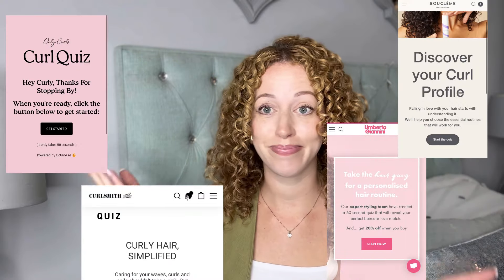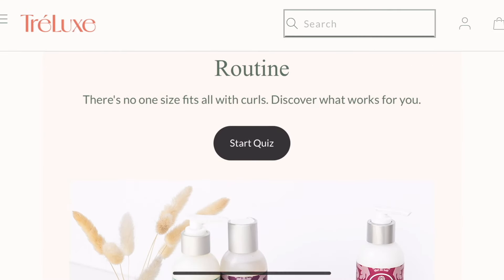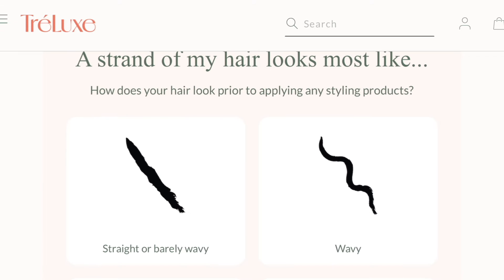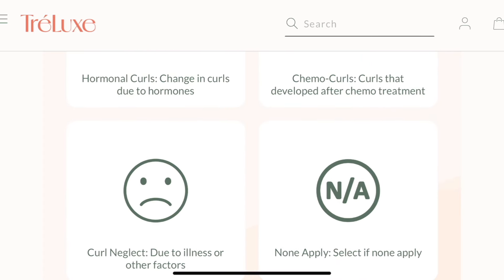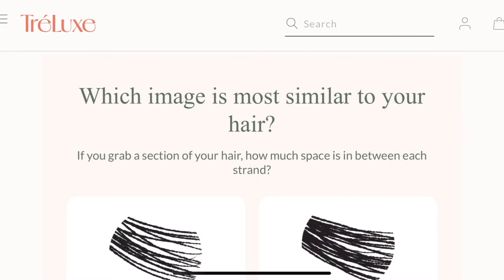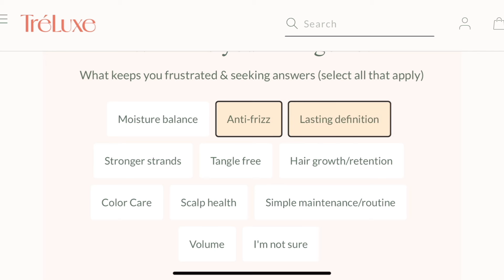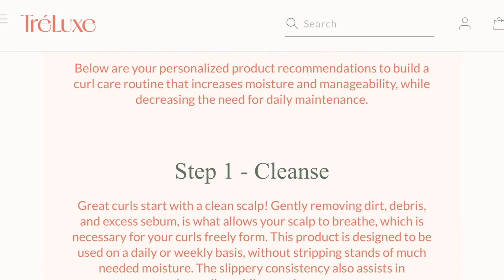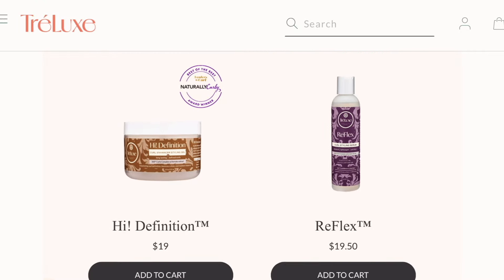Finding the right products for curly hair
In this video I will be discussing some tips on how to find the right products for your curls.

❗I HAVE NO QUALIFICATIONS IN HAIR and it’s surrounding topics like product formulation. All my knowledge is from my own research, trial & error. I have naturally curly hair and am sharing my personal journey with you.